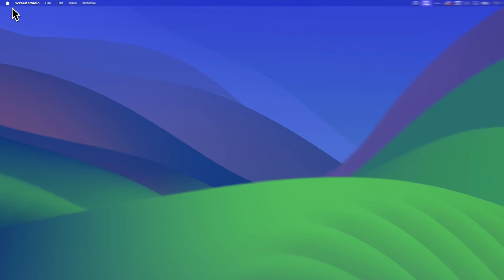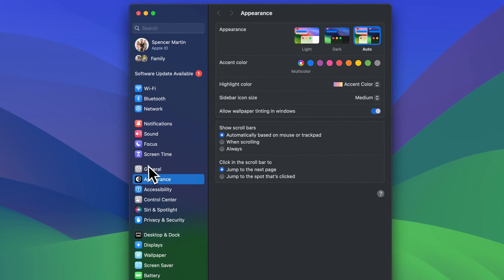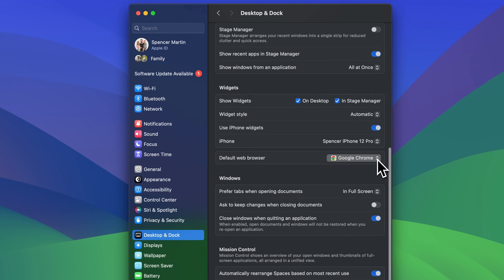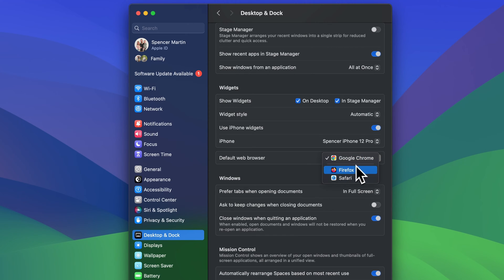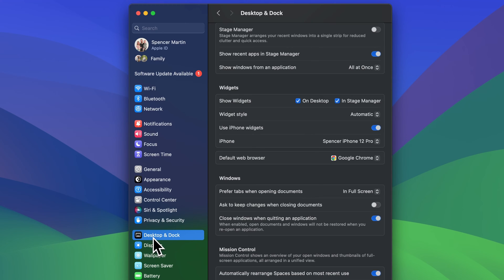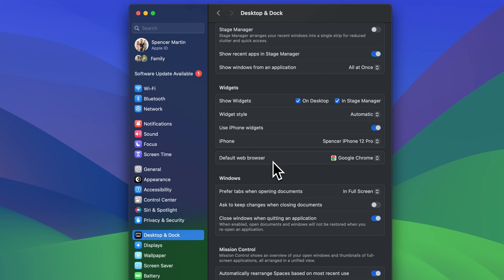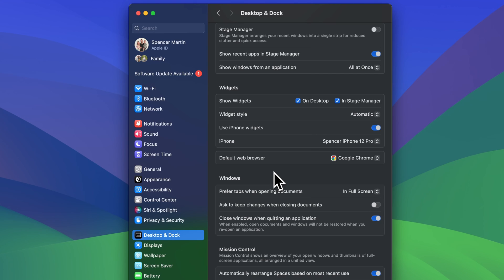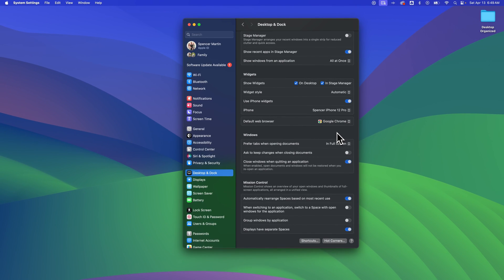How to Change Default Browser on Mac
In this Mac tutorial, learn how to change the default browser on Mac!